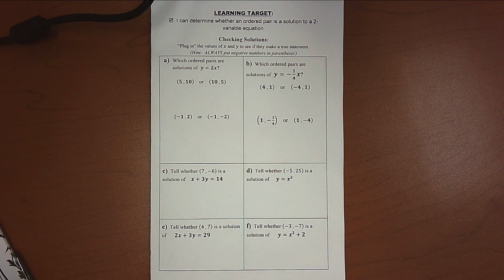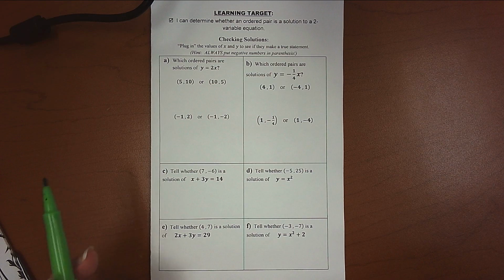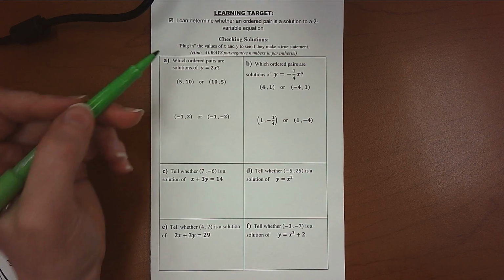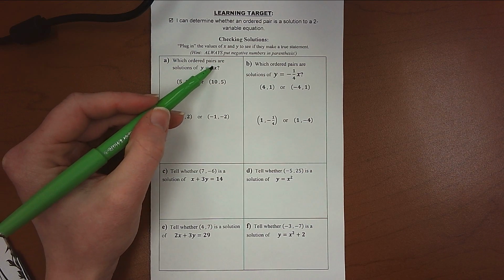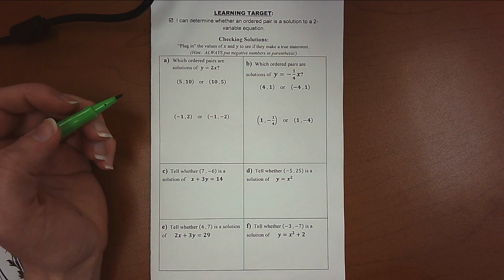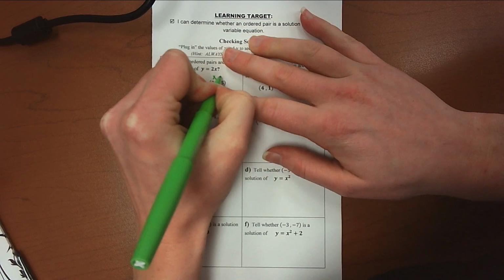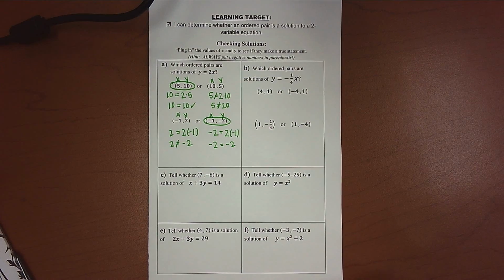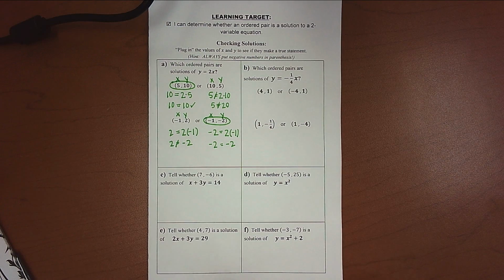7th 8BC Video 1 Solution Points